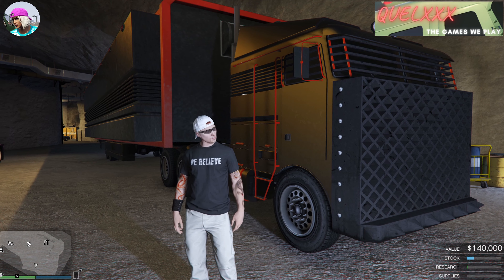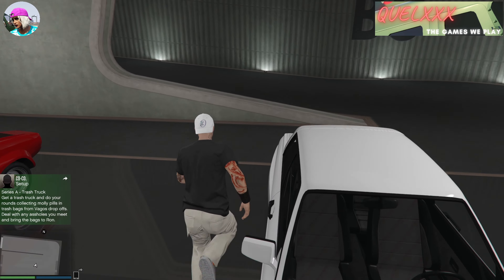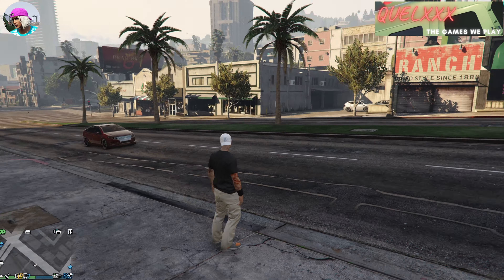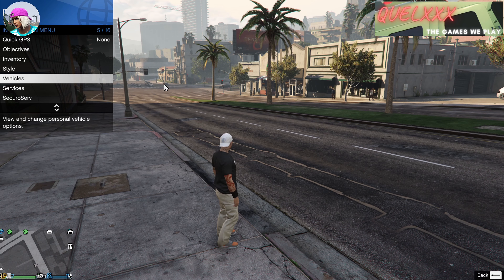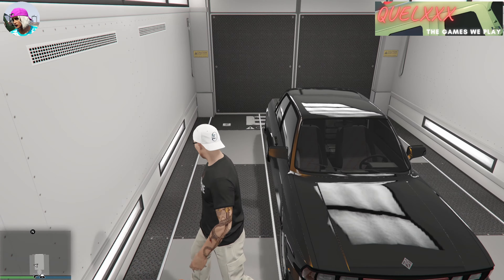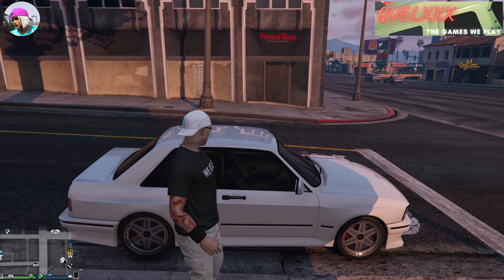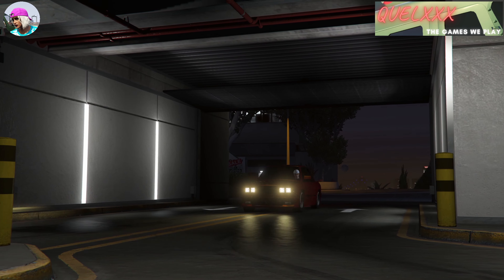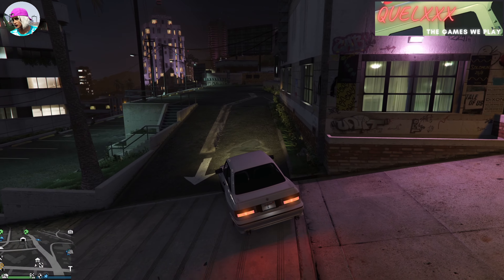*PATCHED* GTA Online Glitch MOC/Terrorbyte to Car Merge. Does it work on PC? Let's find out! Part 1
MOC, Terrorybyte Avenger to Cars glitch, do they work for PC players or just Console players? Watch to find out!!

This is Part 1 of a 2 part series!! Lookout for part 2 very very soon!!

You can also check out other videos on my channel!